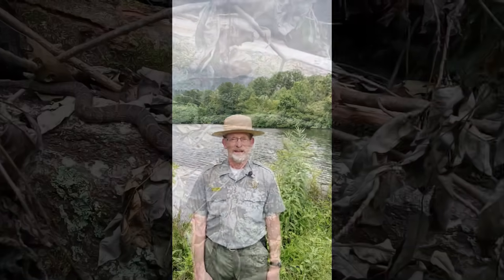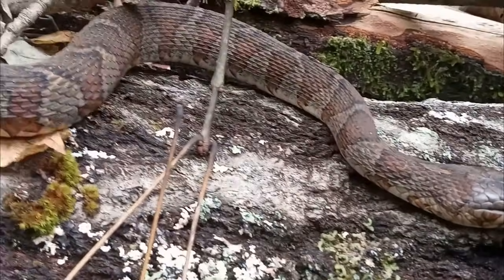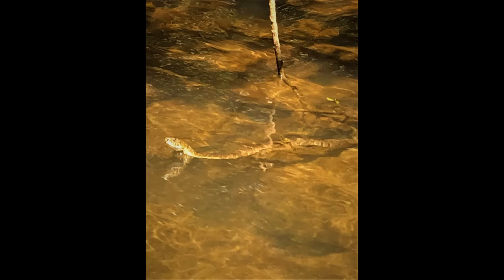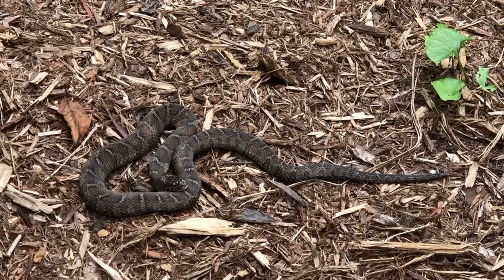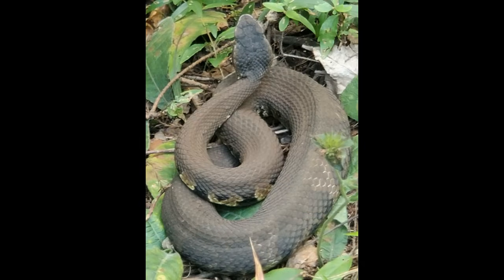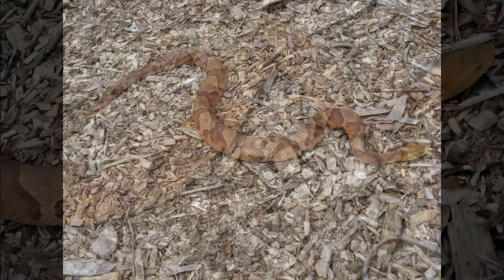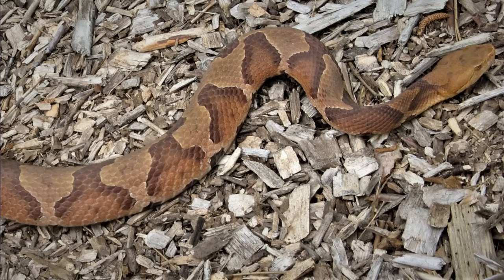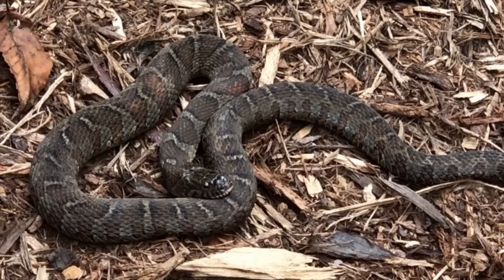Water Snakes with Ranger Scott!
Ranger Scott 🤠 is here from Table Rock to teach us more about the Northern Watersnake, especially how to identify them, and not to mistake them for other snakes.  These snakes are not venomous, and will not attack you.  Let them be and let them live! 🐍